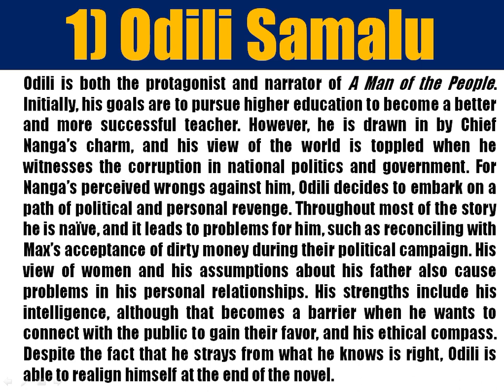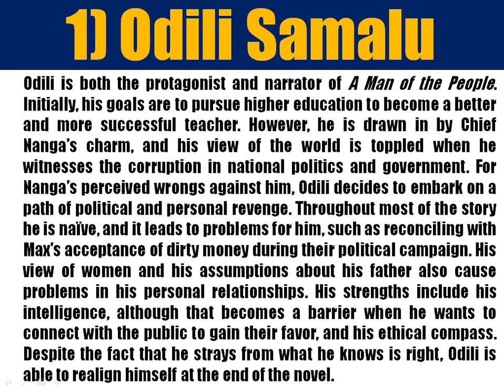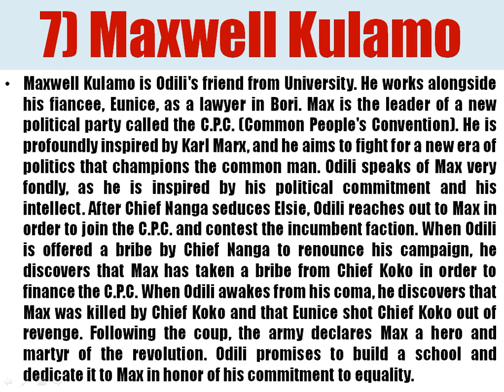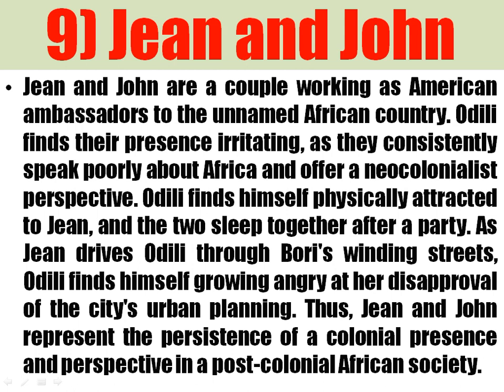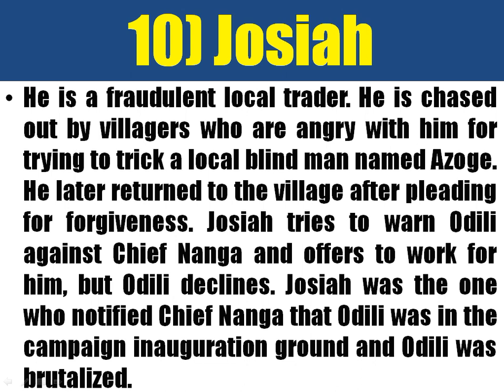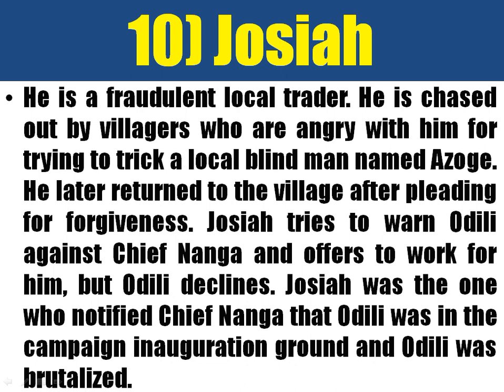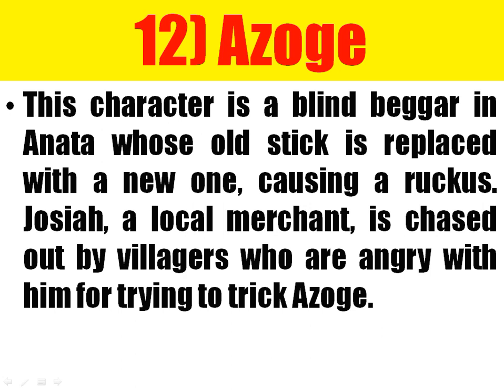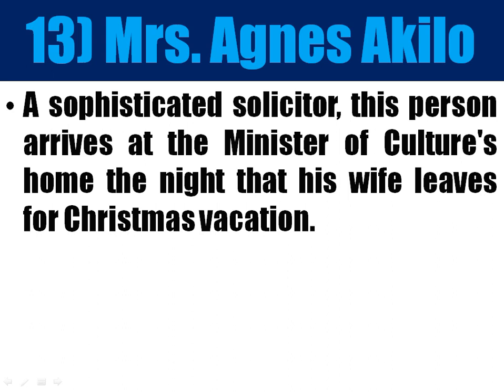A Man of the People by Chinua Achebe - Characters Analysis and Characterization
This video is a detailed  analysis of the characters in the novel, A Man of the People by Chinua Achebe. 13 characters and their roles in the novel are discussed in detail.

The novel is part of:
WASSCE syllabus
WAEC syllabus
NECO syllabus
JAMB syllabus
GCE syllabus
WAEC past questions
NECO past questions
JAMB past questions
Recommended novels
WAEC novels